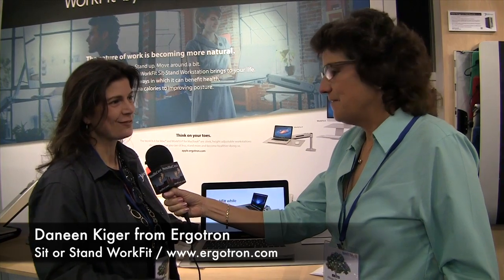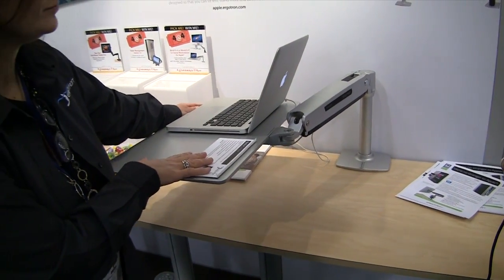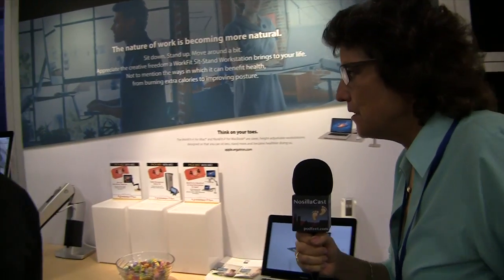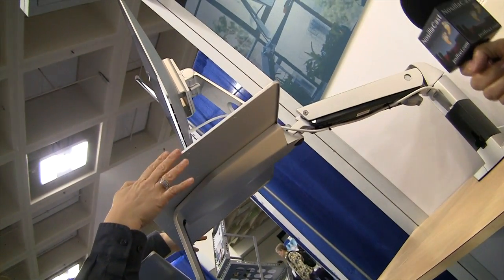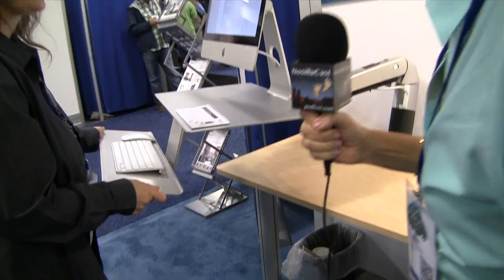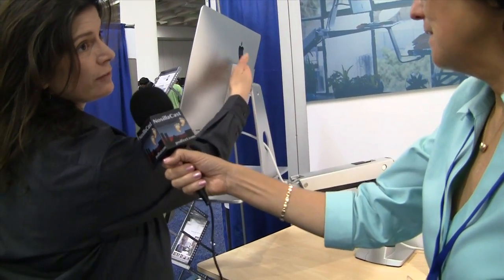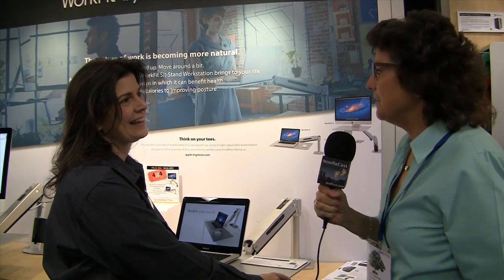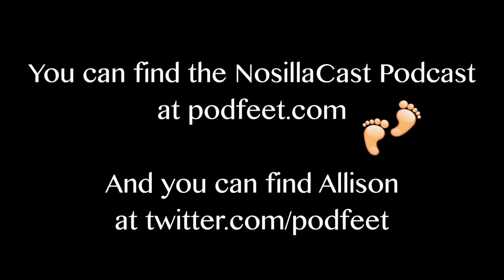Macworld 2014: Ergotron WorkFit Sit-Stand Workstation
Allison interviews Daneen Kiger from Ergotron about their fully adjustable WorkFit workstations on the Macworld / iWorld 2014 show room floor.  WorkFit workstations can be easily adjusted for a sitting or standing user and are available to accommodate all MacBook models as well as iMacs.